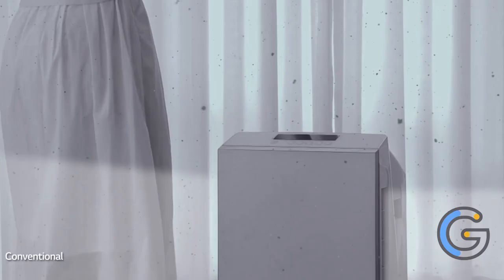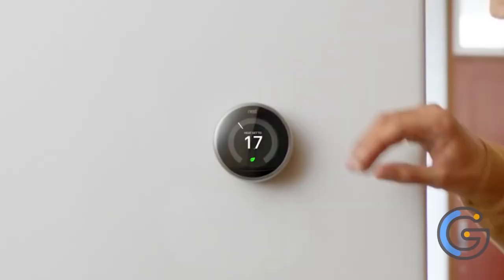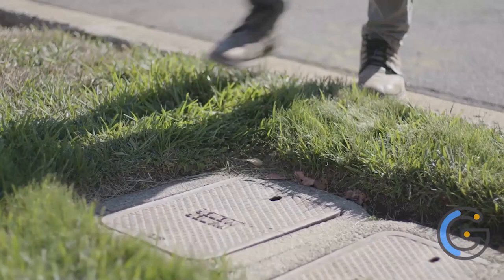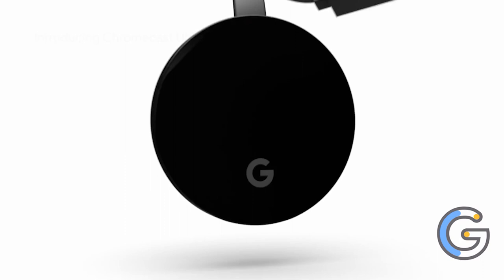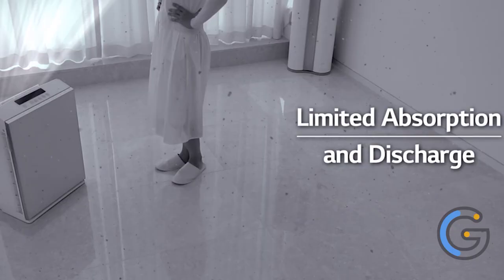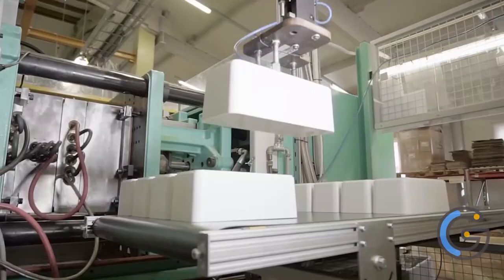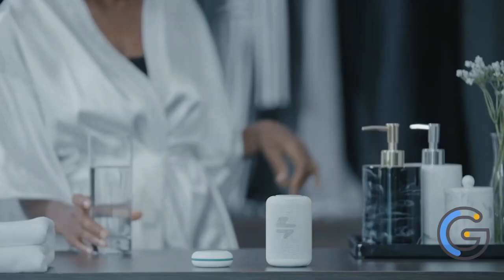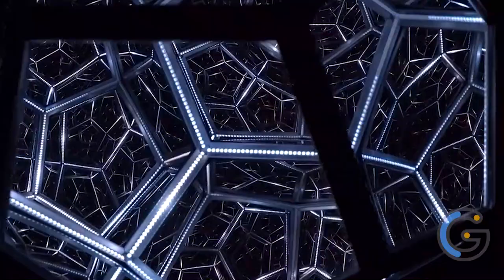Cool Home Gadgets Available On Amazon 2022 | Smart Home Gadgets 2022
Hooking up your household with the smarthomegadgets is very much a reality. Not only that, but setting up smart home gadgets is also super easy once you acquire the right tools. Ever enjoyed the fun of having a 360-degree air purifier? or how about having a shower while listening to your favorite tones. We are here with a list of some of the coolhomegadgets

Timestamps and Products:

0:00 - Intro
0:20 - ConnectSense Smart Outlet
0:57 - August Smart Lock
1:31 - Nest Learning Thermostat
2:06 - Awair Element
2:36 - Flume Smart Home Water Monitor
3:07 - Arlo Pro 3
3:46 - Chromecast Ultra
4:32 - Bang & Olufsen Beosound Emerge Wi-Fi home speaker
5:26 - LG PuriCare 360° SmartThinQ air purifier
6:25 - Porch Pod delivery safes
7:02 - Click & Grow Smart Garden 9 PRO
7:58 - Ampere Shower Power Bluetooth speaker
8:51 - Flic 2 Smart Home Buttons Starter Kit
9:42 - Deep light 12

Amazon may be the big name when it comes to smart home gadgets, but they're not the only one pushing the boundaries. True, you probably won't see the next big breakthrough in robotics or voice assistance coming from a 10-person team. But smaller teams continue to explore new possibilities when it comes to cool home gadgets on amazon.

These are the most interesting but difficult-to-categorize smart home gadgets on the market right now. Whether you want to step up your home automation and smart home technology game or you're looking to find a great gift for the tech lover in your life, you're sure to find a unique smart home gadget on our list.